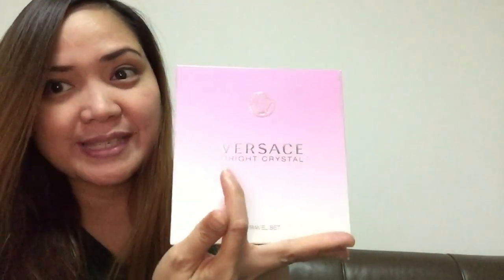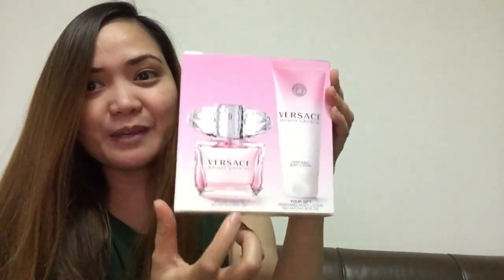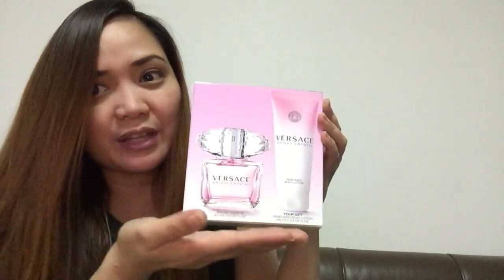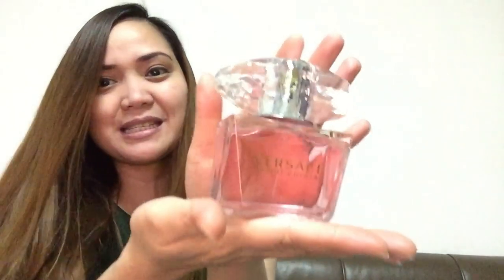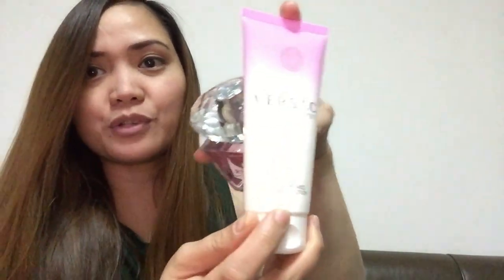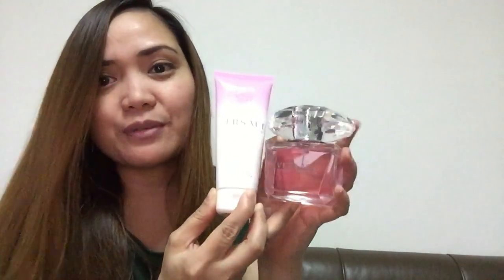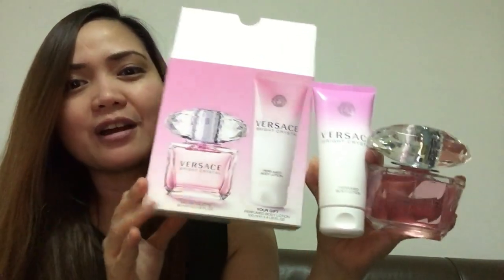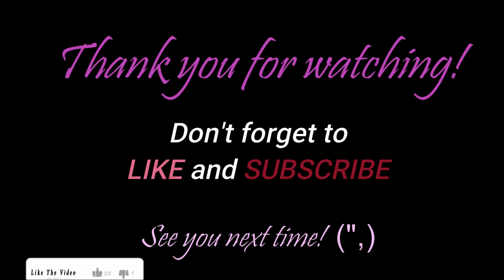VLOG #06 - VERSACE Bright Crystal Travel Set Unboxing | Mother's Day Gift 2019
A video blog unboxing my Mother's Day Gift - VERSACE Bright Crystal Travel Set.  This set comes with a 90ml perfume bottle and a 100ml body lotion.  The cost is around $90 SGD roughly around Php 3400.  A perfect gift for your loved ones.